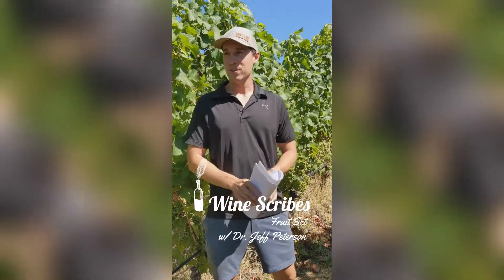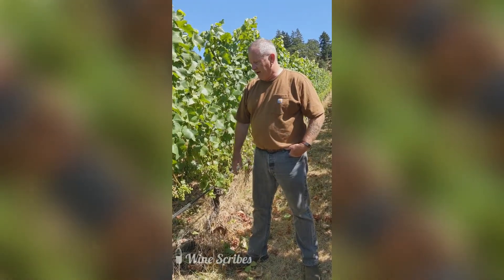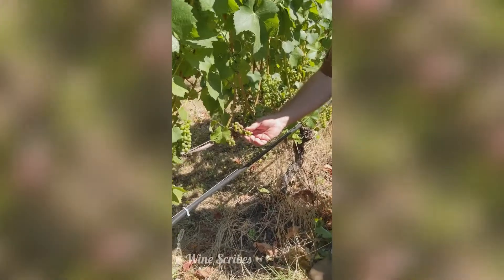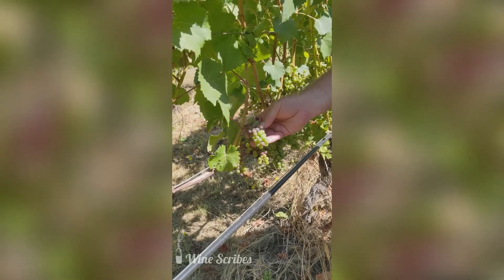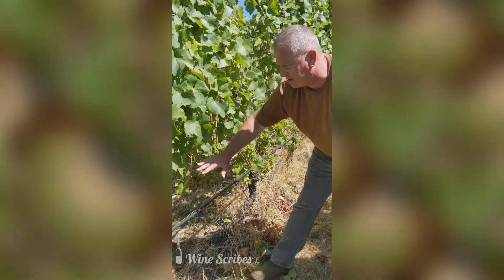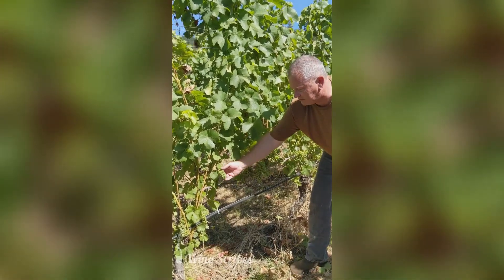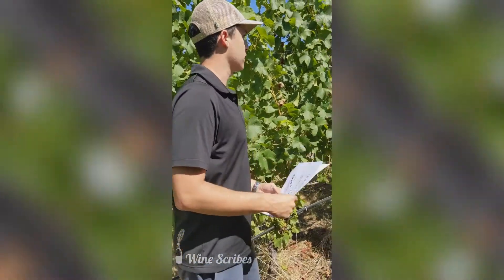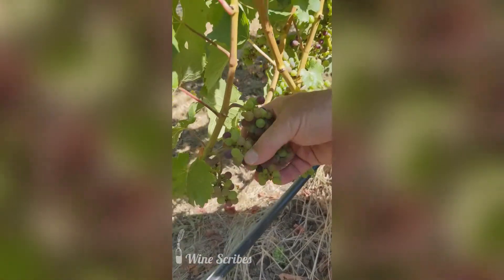Fruit Set in Willamette Valley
What is fruit set in winemaking? We're discussing this with Jeff Peterson, Professor of Wine Studies in Willamette Valley. In this video, you'll learn about what fruit set is for grapes, why is it important and what it indicates for the upcoming wine harvest.

We toured several vineyard sites with Jeff and he provided a wealth of viticultural knowledge, so we wanted to share some with you.